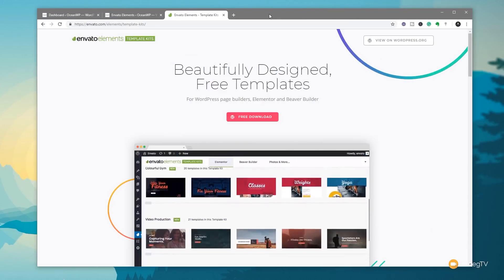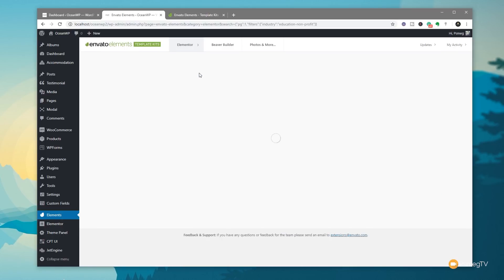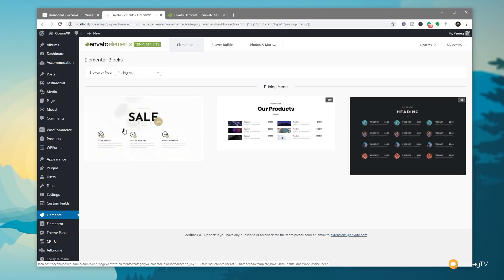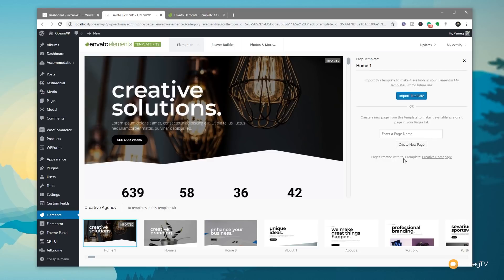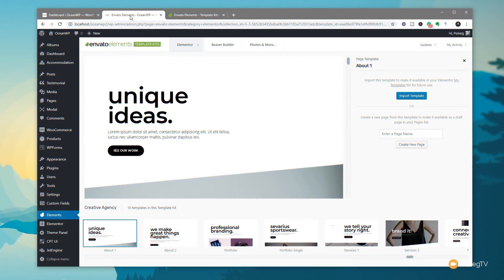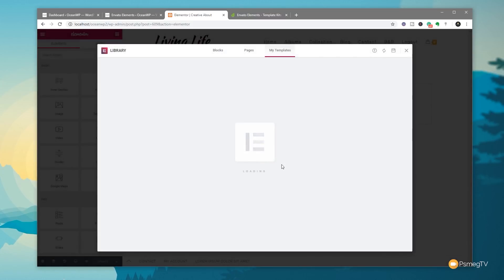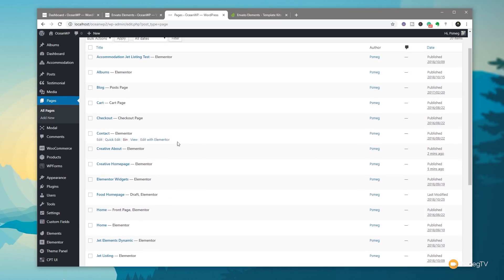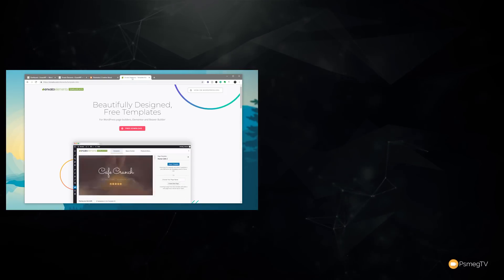500+ Free Elementor Templates from Envato Elements Template Kits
Get over 500 professionally designed Free Elementor Templates and see how to quickly build amazing WordPress websites. The Envato Elements Template Kits will have you building stunning websites using Elementor Page Builder.

Utilise Elementor Blocks and full-page templates to quickly build your initial design and then edit every aspect to personalise everything.